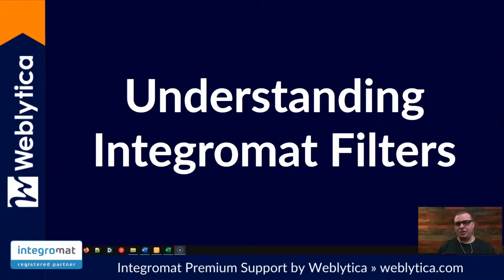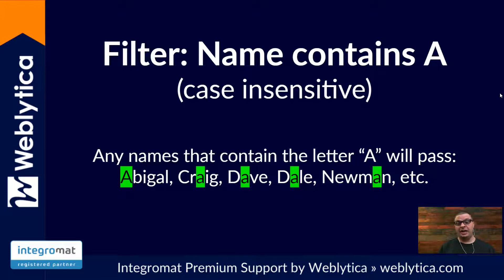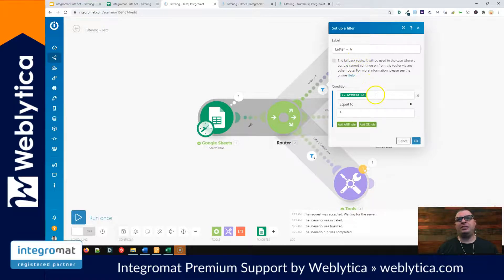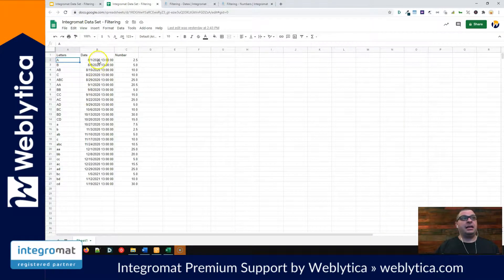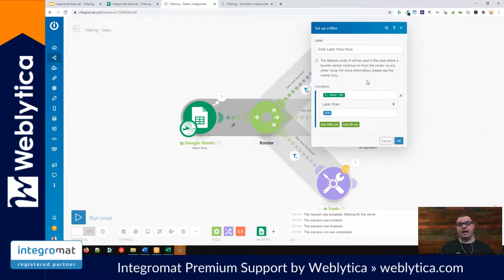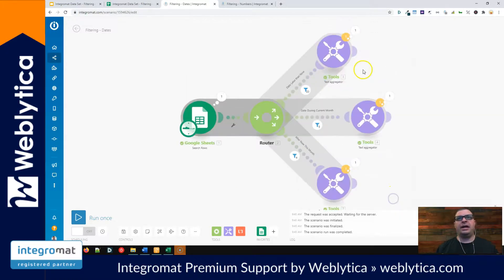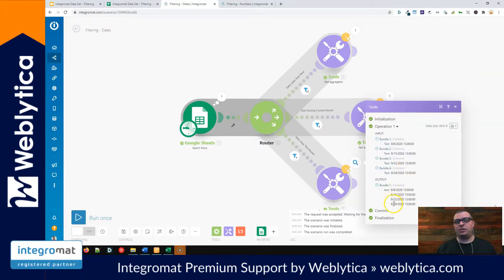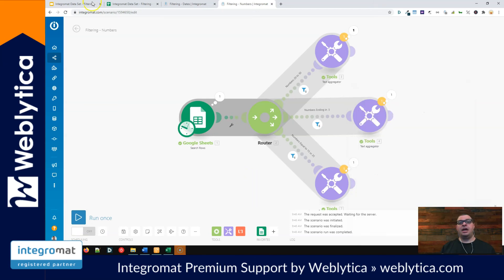Understanding How Integromat Filters Work - How To Use Integromat Filters : Tutorial | Weblytica.Com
Filters can be frustrating when you're just getting started with Make (formerly Integromat). For Premium Integromat Support or Coaching, please

In this video, I'll share some basic principles to get started using Make (formerly Integromat) filters. I'll also show you how to get started filtering 1) text, 2) dates and 3) numbers.

✅  Filtering

In some scenarios, you may need to only work with bundles that fit specific criteria. Filters will help you to select those bundles.

You can add a filter between two modules and check whether bundles received from the preceding modules fulfill specific filter conditions or not. If yes, the bundles will be passed on to the next module in the scenario. If not, their processing will be terminated.

For example, if you want to create a scenario with the Facebook trigger Watch posts and you want to work only with posts containing a specific word or posts written by a specific author, a filter would make sure you receive only these posts and nothing else.

👉  How to Separate First and Last Names in a Data Set with Integromat and Gender API

✅  About Weblytica, LLC:

I’m a Workflow and Process Automation Architect with a development background who helps small businesses streamline workflows and digital processes. I work with businesses of all sizes to integrate and automate their separate cloud-based services to help businesses run more efficiently.

I am a Registered Make Partner. Make (formerly Integromat) is the most powerful and cost effective automation platform available.